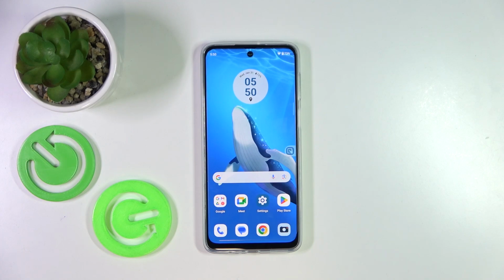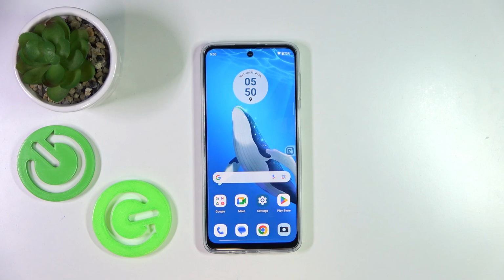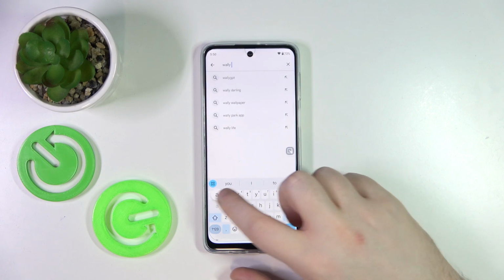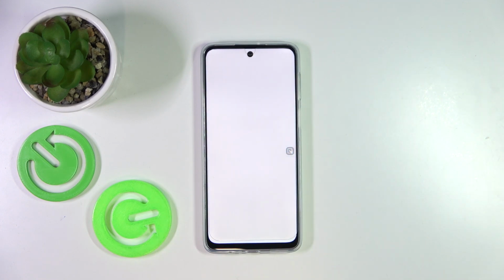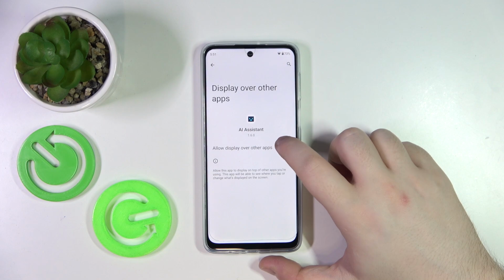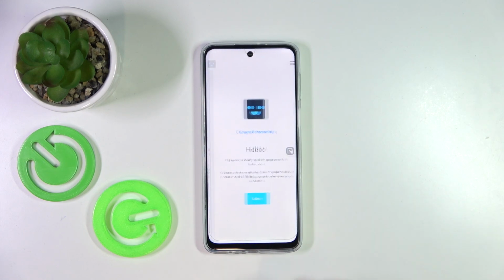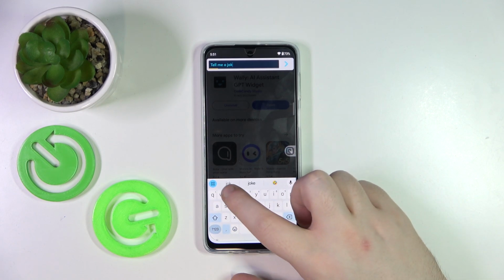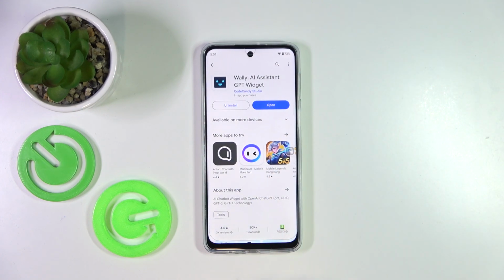How to Install the ChatGPT Widget on Your Motorola Moto G24: An Easy Guide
Unlock the power of AI on your Motorola Moto G24 by installing the ChatGPT widget, your gateway to interactive and intelligent conversations anytime, anywhere. This video tutorial is crafted to guide you through the seamless process of adding the ChatGPT widget to your device, enabling instant access to a powerful AI tool capable of answering questions, providing information, and even entertaining with jokes or stories. Whether you're new to artificial intelligence or looking to enhance your Moto G24 with the latest in tech innovation, our guide will show you how to download, install, and use the ChatGPT widget effectively. Discover the convenience of having an AI assistant right at your fingertips, learn how to customize the widget for your specific needs, and explore the endless possibilities that ChatGPT offers. Perfect for tech enthusiasts and casual users alike, this video will elevate your Motorola Moto G24 experience to the next level.

Five "How to" Questions Related to the Video Content:

How to download the ChatGPT widget on the Motorola Moto G24?
How to customize the ChatGPT widget settings on your Moto G24?
How to use the ChatGPT widget for instant AI interactions on the Moto G24?
How to troubleshoot common issues with the ChatGPT widget on your Motorola Moto G24?
How to ensure privacy and security while using the ChatGPT widget on the Moto G24?